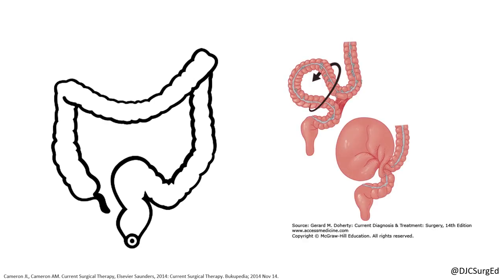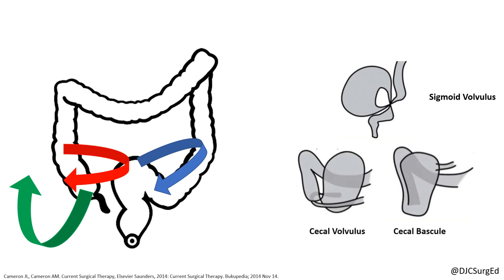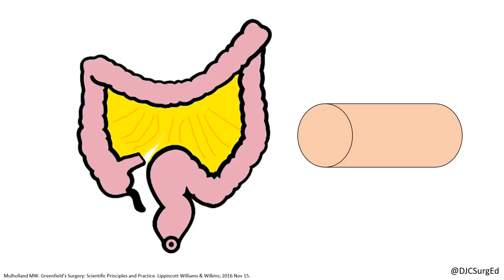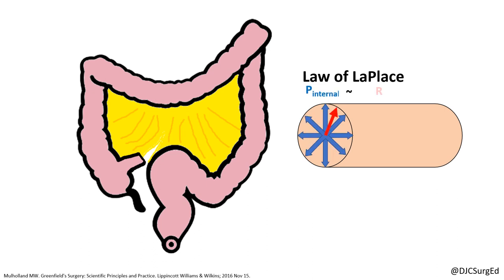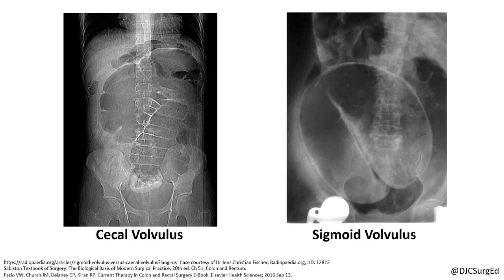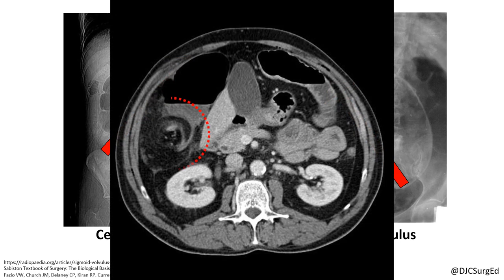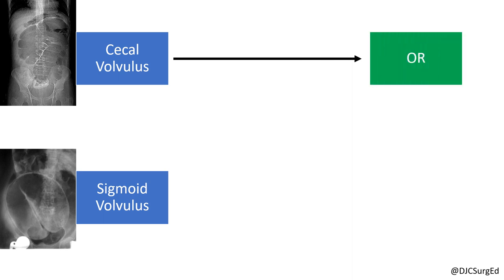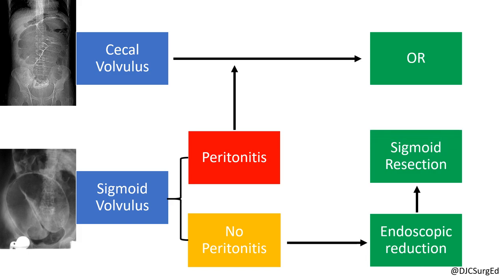Colonic Volvulus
This video discusses the presentation, diagnosis, and management of both cecal and sigmoid volvulus.